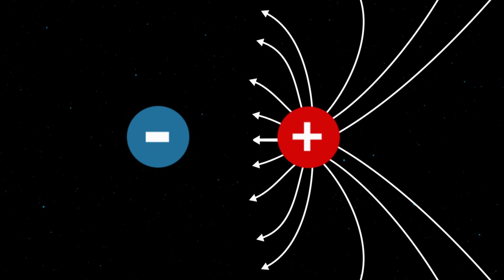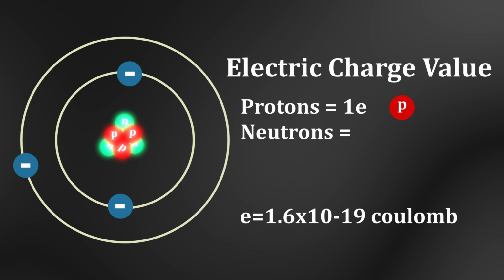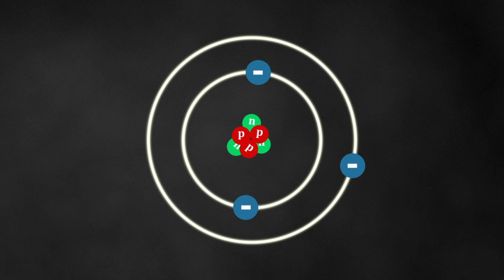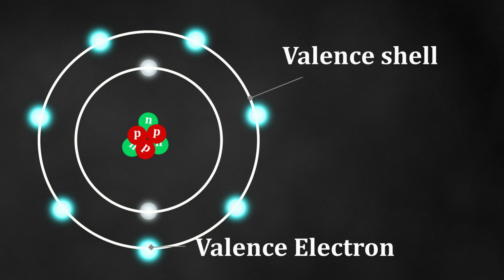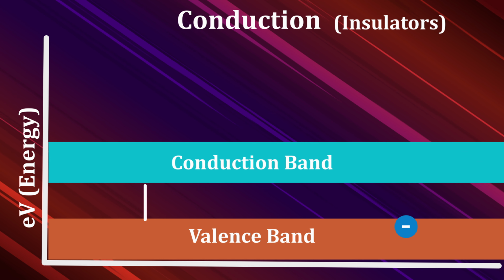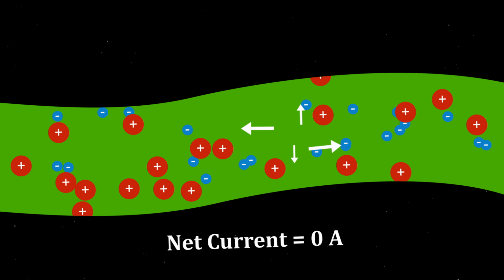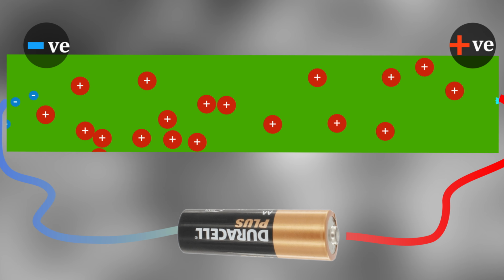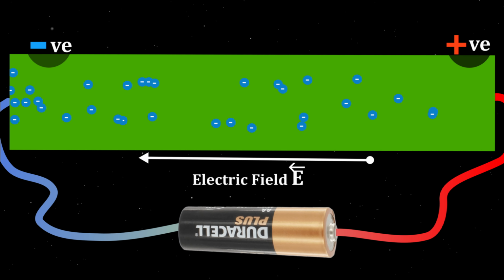How Electricity Works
Learn how these concepts are interconnect to create the electricity we use every day.
TIMESTAMPS
00:00 - Intro to Electricity
00:19 - Charges
01:07 - Electric field's Importance
01:33 - Atoms Electrons and Protons
02:25 - Electron Shells, Valency
03:24 - Energy Bands-Conductors/Insulators
05:15 - Electrons in Electric Field
05:59 - Current

Join me in this comprehensive 7-minute video as I explore the fundamental concepts of charges, electron shells, valency, energy bands, Electric field, and current 🌟⚡

Explore the Ordinary

Perfect for students in class 10th, Class 12th CBSE, Preparing for Physics Board exams, For science enthusiasts, and anyone curious about the principles that powers our world, this video makes a complex topic easy to understand with clear explanations and engaging visuals.  Don't miss out on this electrifying journey into the heart of physics!

Electricity in 7 Minutes - Here’s What Happens at the Sub-Atomic Level
Electricity Explained in 7 Minutes FLAT - Charges, Electron Bands, Valency, Current, &More⚡